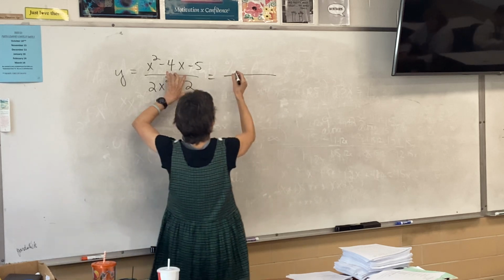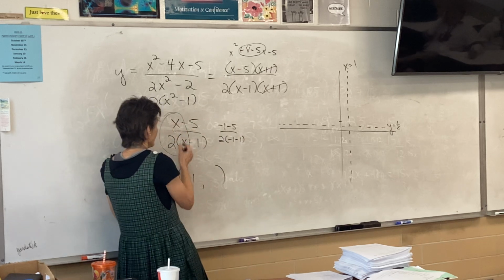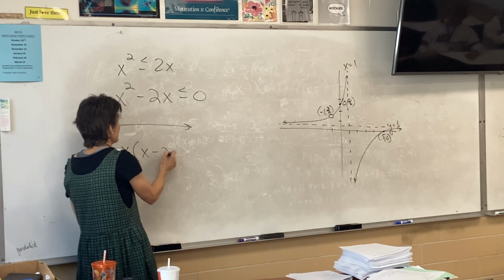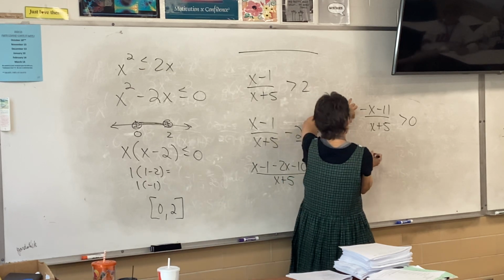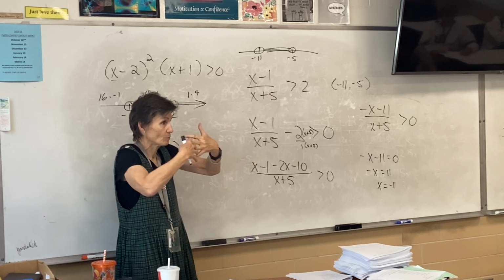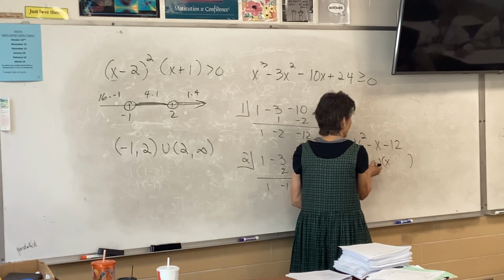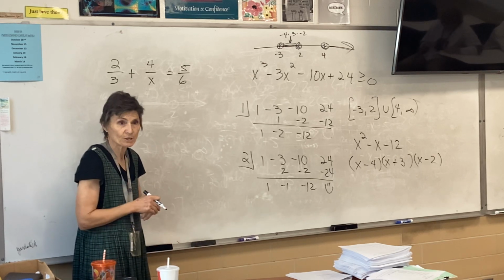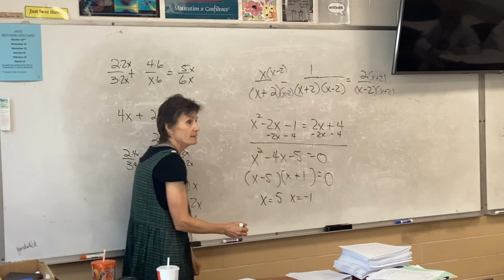Precal C 2.6-2.8 Ptc. Test 3 #1-2